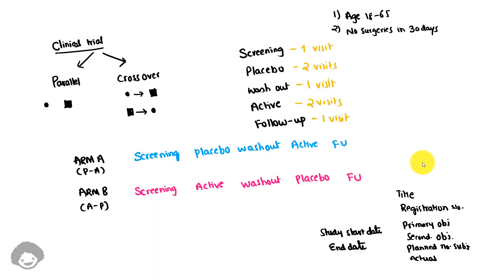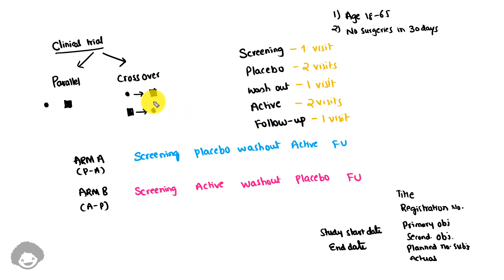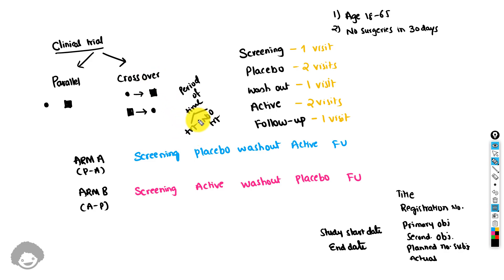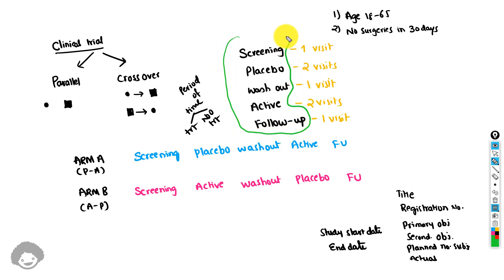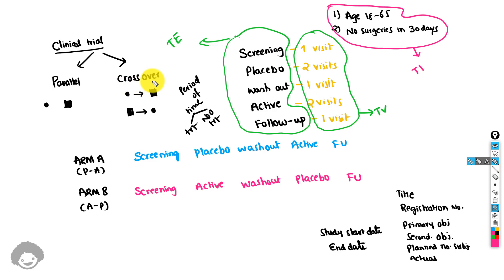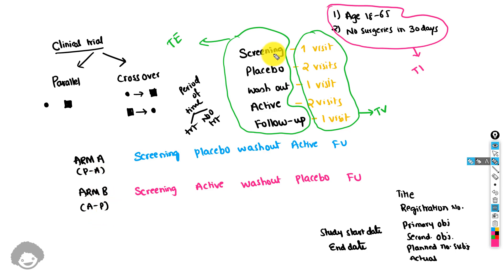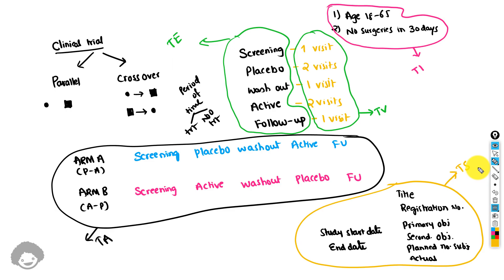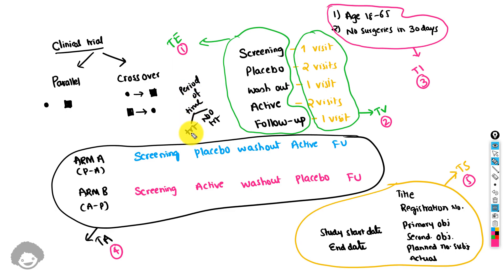Trial design domains: How to easily remember SDTM Trial Design Domains